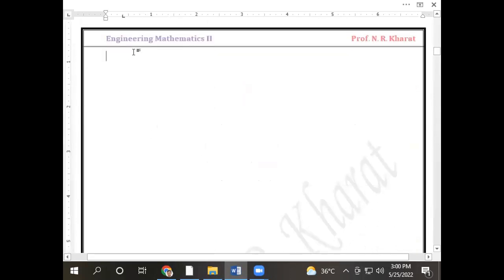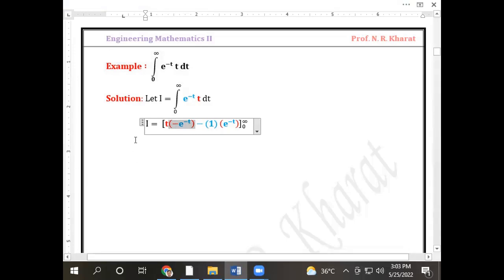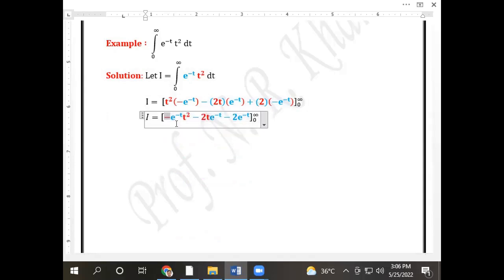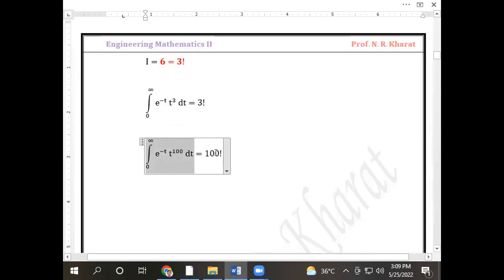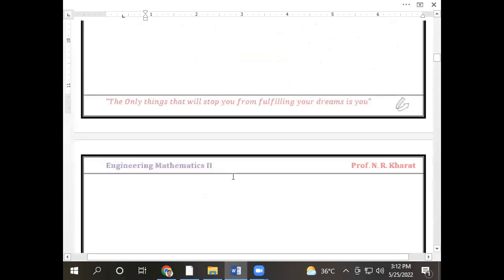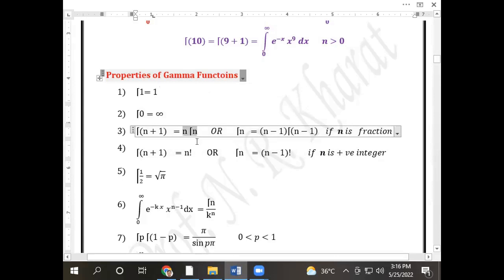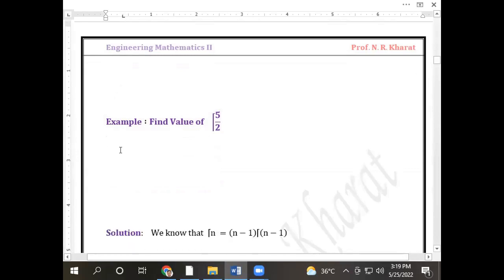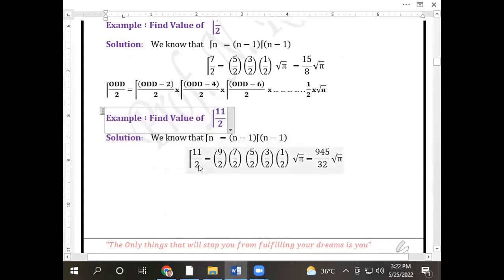18 Gamma Function Part I